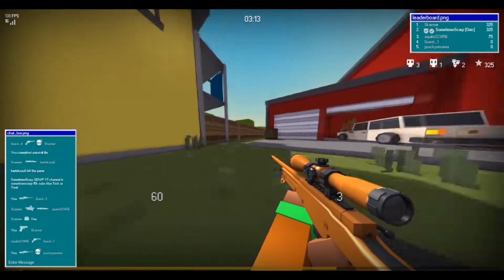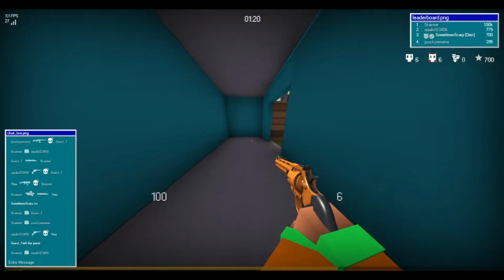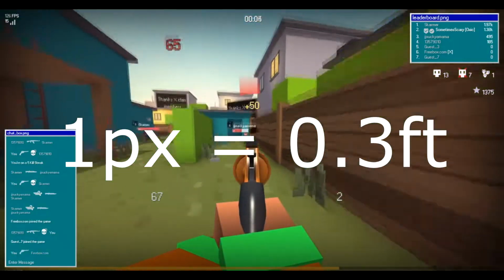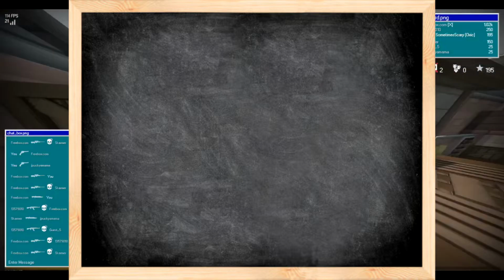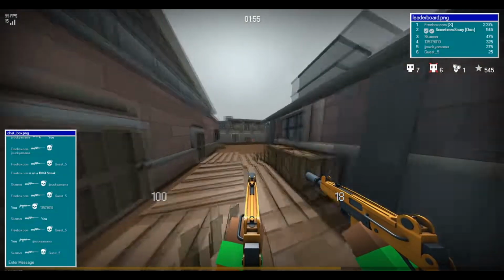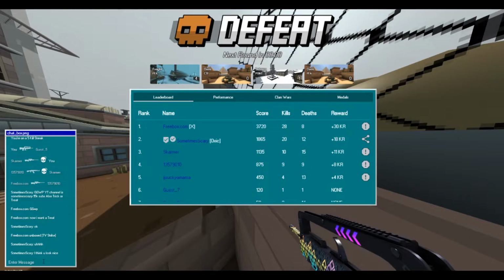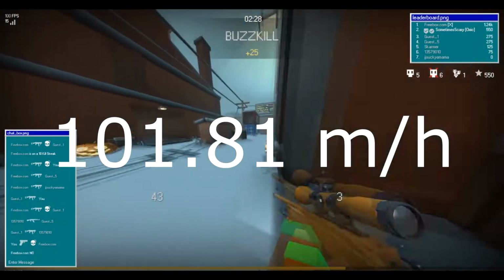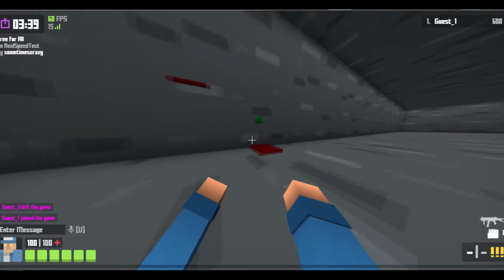Krunker Science S2 | Ep 2: How fast is krunker guy?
As I say this is definitely my most requested video by far. If you want to check the map out, again it's called RealSpeedTest